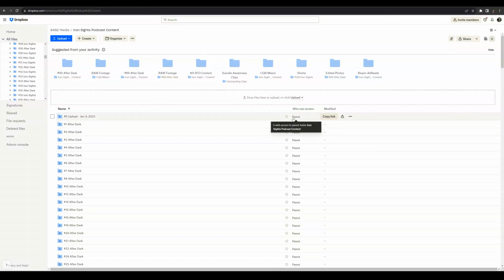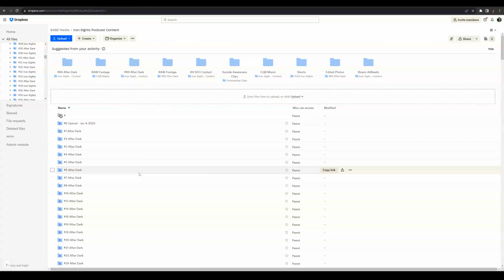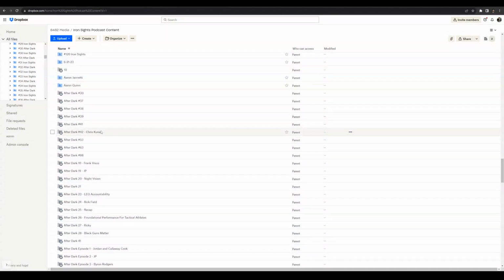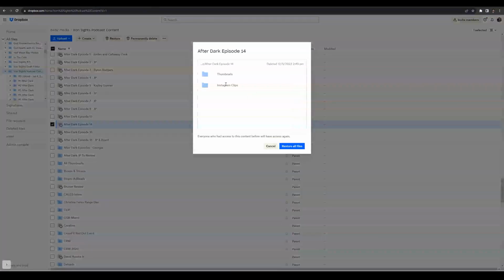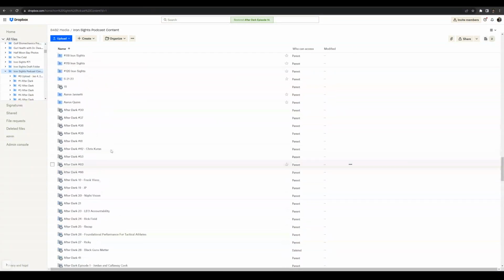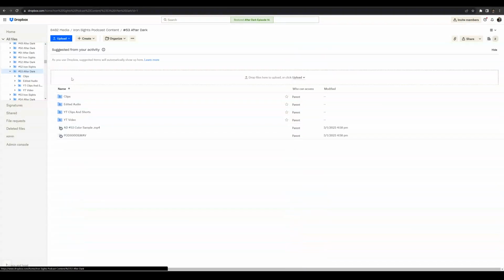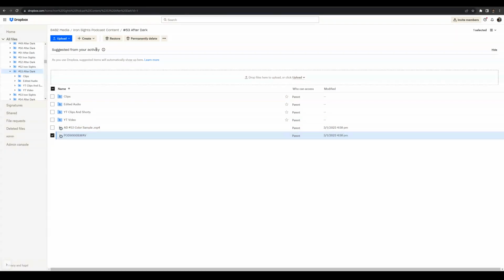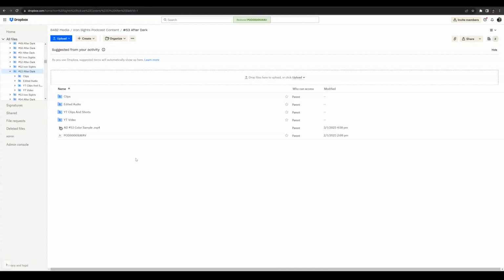How To Restore Deleted Files From DropBox